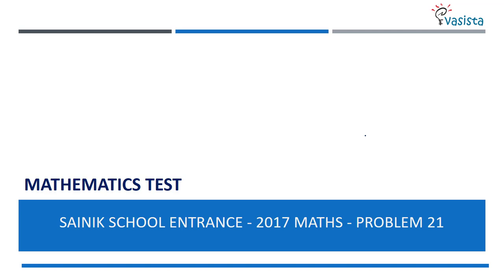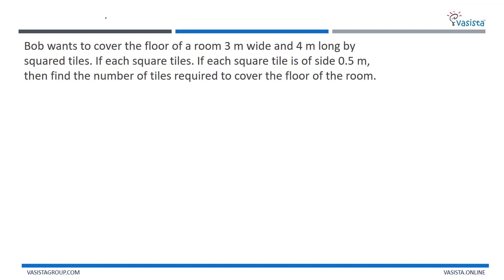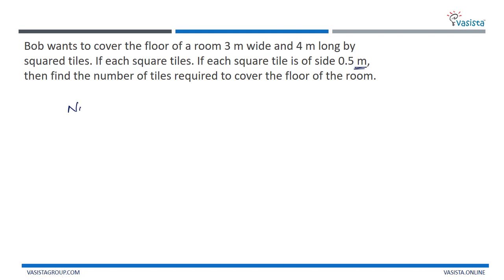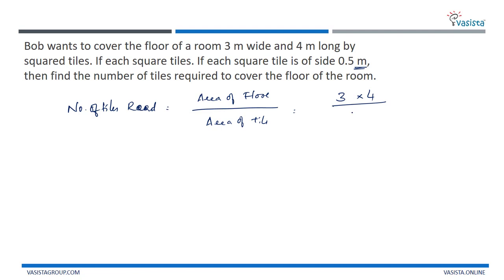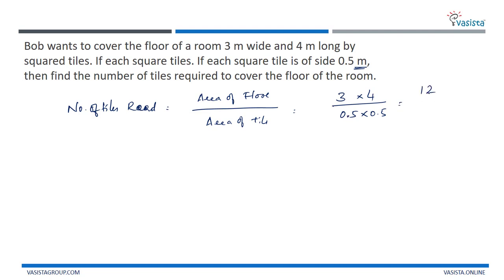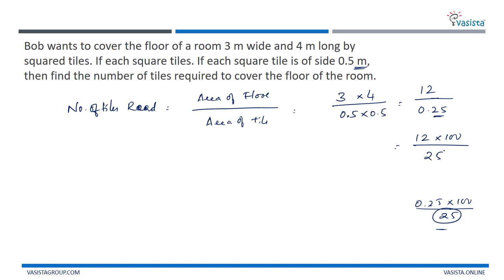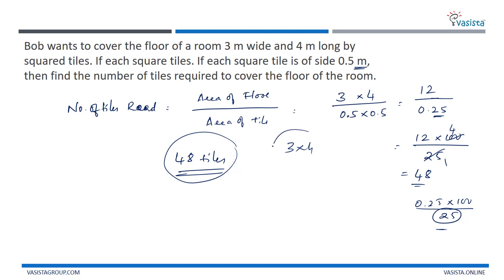Sainik School Entrance Exam 2016 – Maths Problem 21 | Explained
Bob wants to cover the floor of a room 3 m wide and 4 m long by squared tiles. If each square tiles. If each square tile is of side 0.5 m, then find the number of tiles required to cover the floor of the room.

🎯 Ideal For:
Students preparing for: